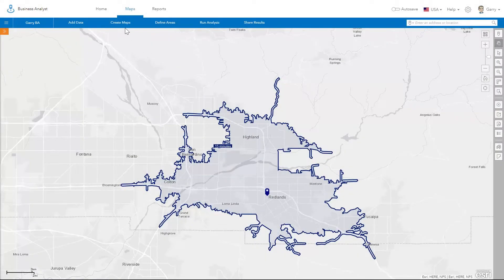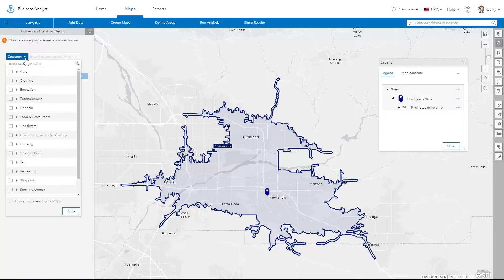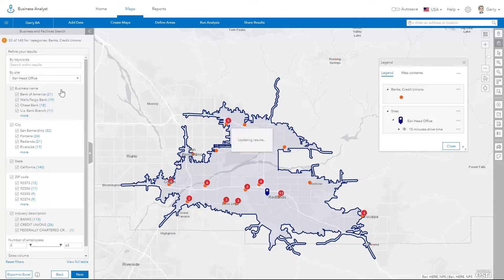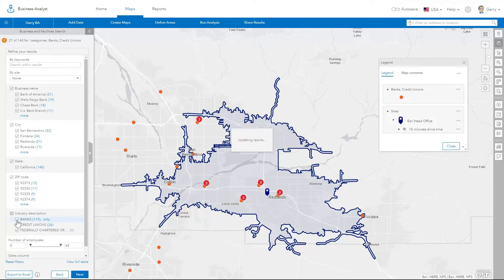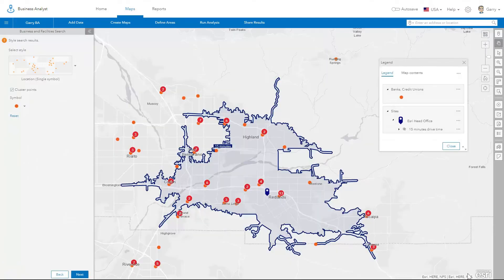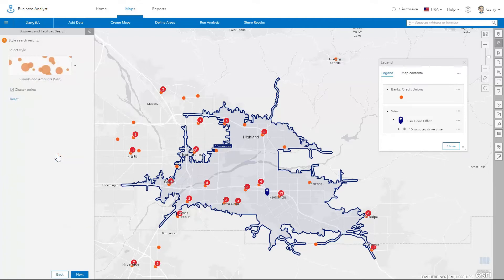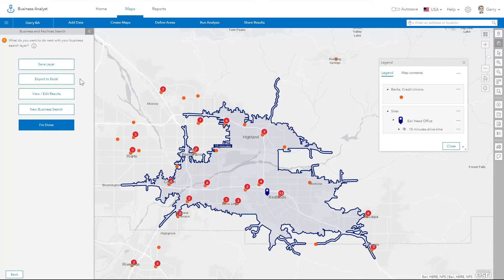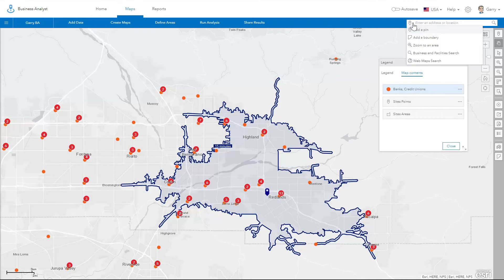Business and Facilities Search in Business Analyst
Learn how to add businesses to your analysis using Business Analyst.